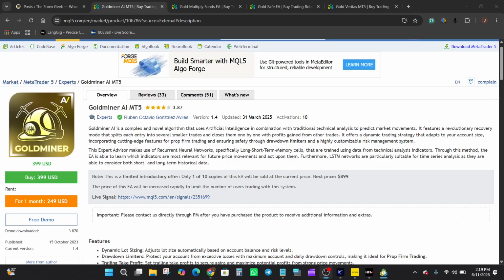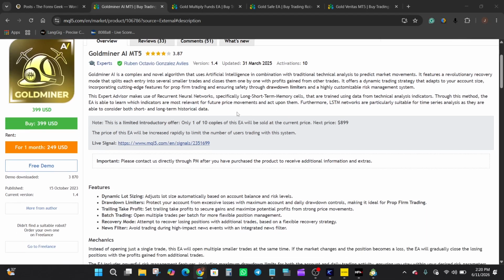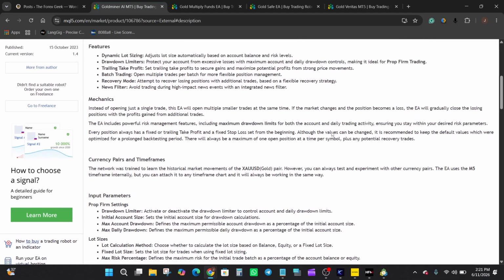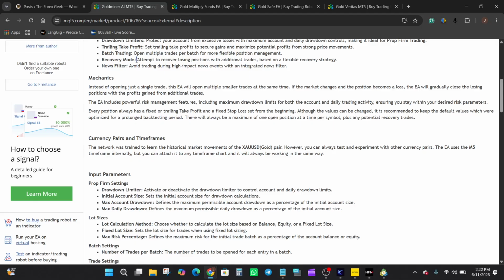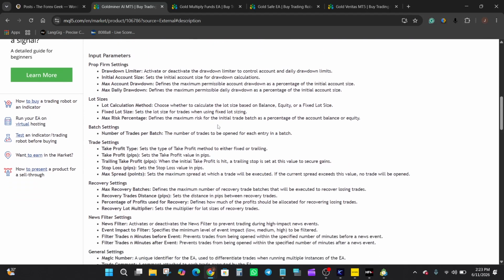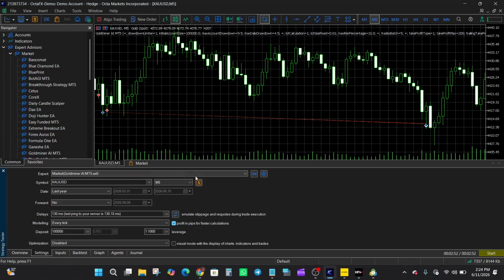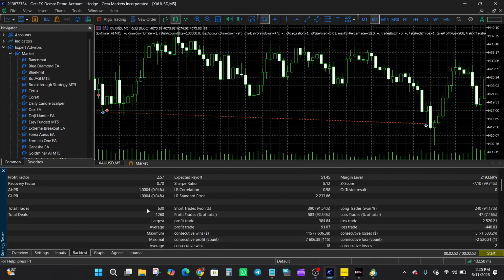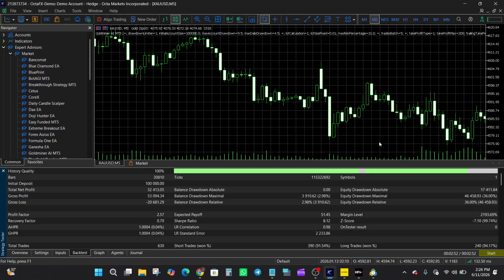Goldminer AI EA MT5 Review – AI-Powered Gold Trading and Recovery Strategy Analysis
In this review, I take a detailed look at Goldminer AI EA for MT5, covering the MQL5 Marketplace page, key features, risk management tools, recovery mode, news filter, and historical backtesting information provided by the developer. I also discuss how the EA approaches position management on XAUUSD and review the historical testing methodology to help traders better understand its overall design before conducting their own testing and optimization.